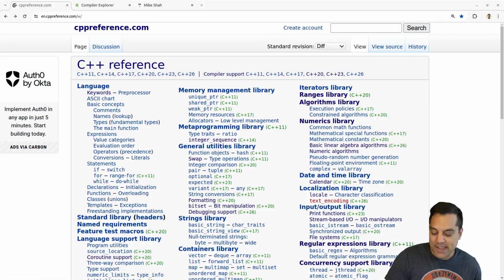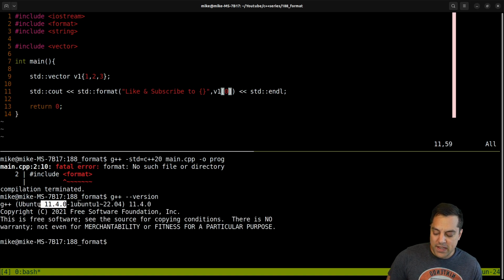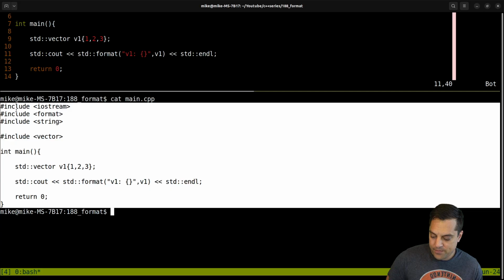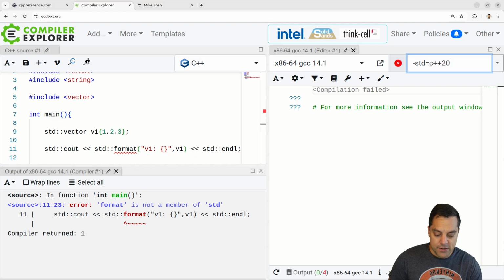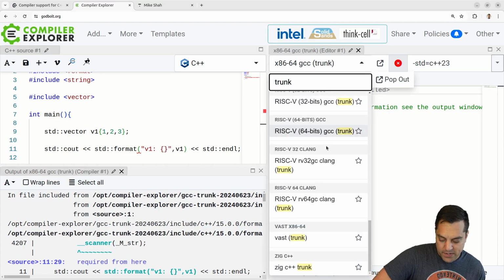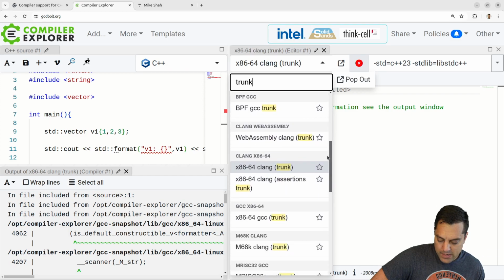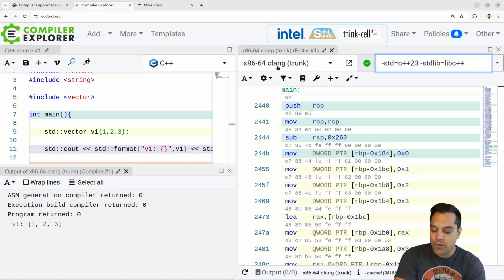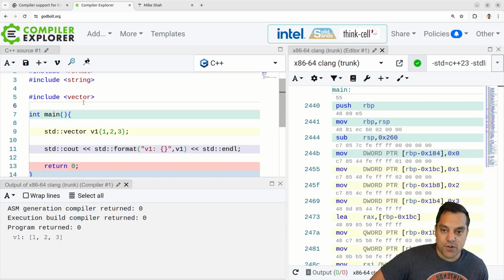std::format with STL Containers - C++ Utilities | Modern Cpp Series Ep. 188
►Lesson Description: In this lesson we take a look at std::format again this time with containers! Note that this is a C++ 23 feature that requires the latest version of currently the clang compiler which supports printing out formatted STL containers. We'll talk more about printing out custom types later on in the series. As always, feel free to bring up any questions and discuss what you've learned!